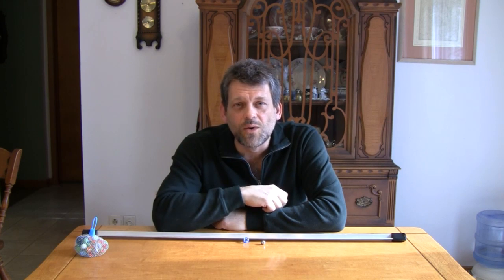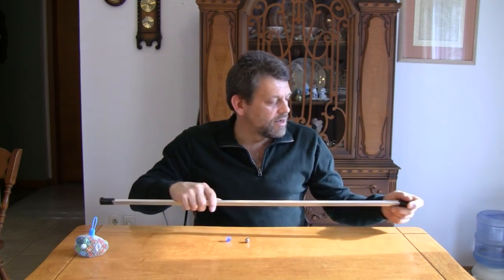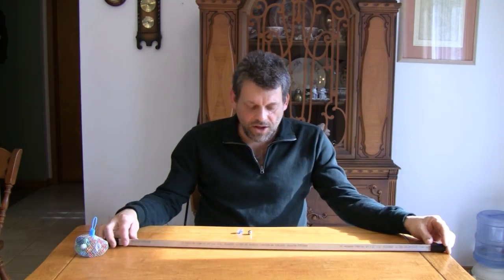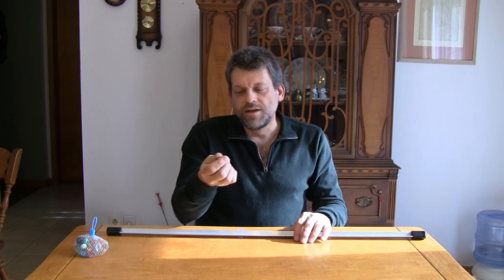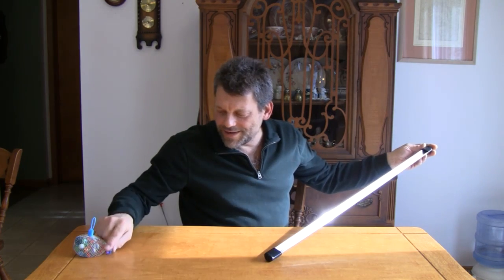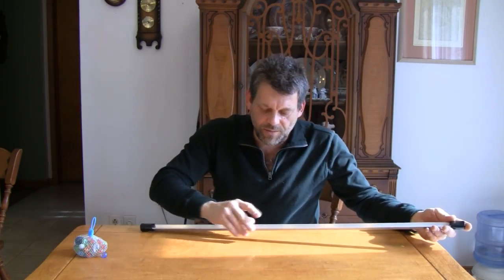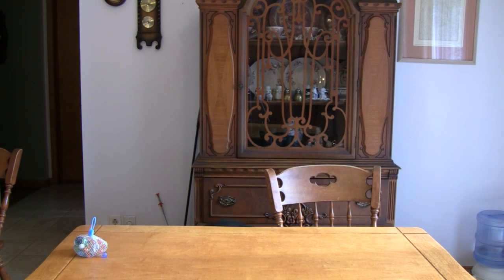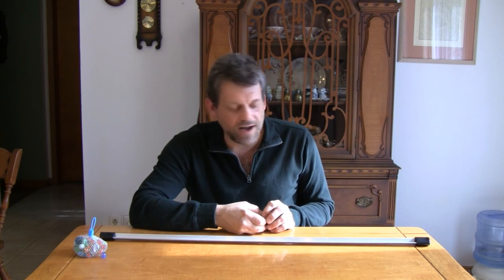Do Try This at Home - "Nearing Zero Gravity" - Season 5 Episode 1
An all new season!  - Built, packaged, and shipped directly to you from Mr. G's Lab!!  This amazing experiment will blow your mind, and the minds of everyone around you!  - click the link that says "Join this Site" to help me out!